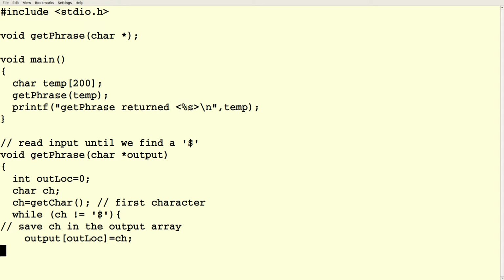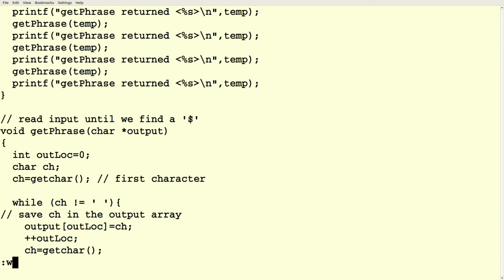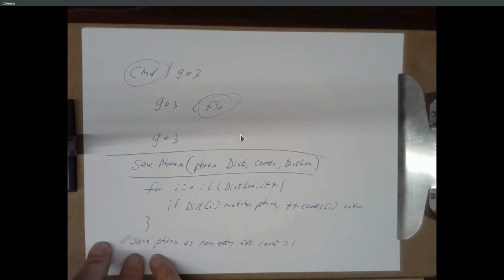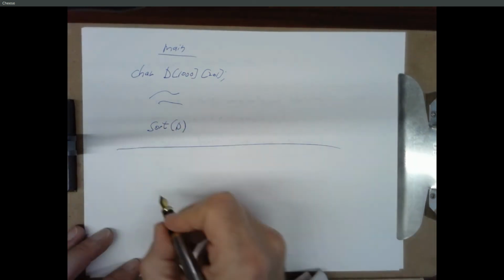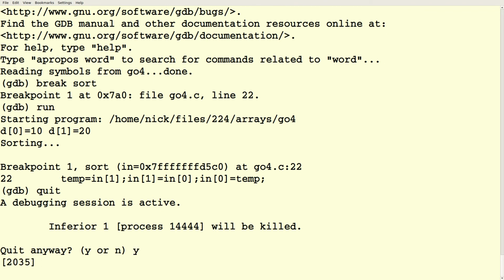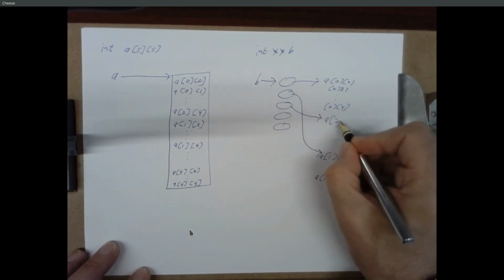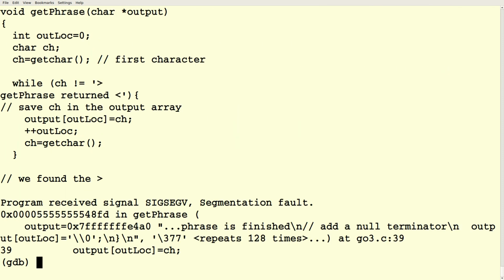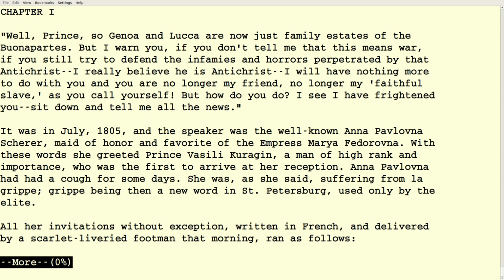CSE 224B 20191112